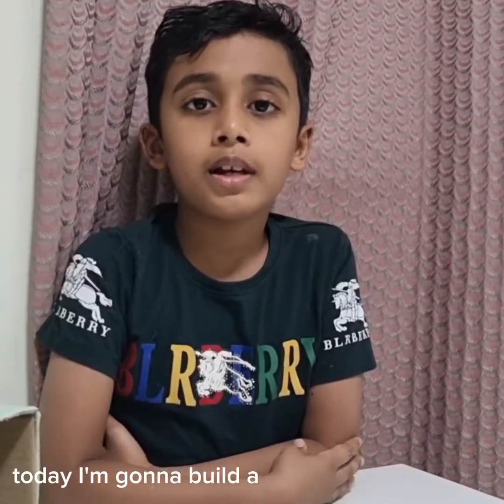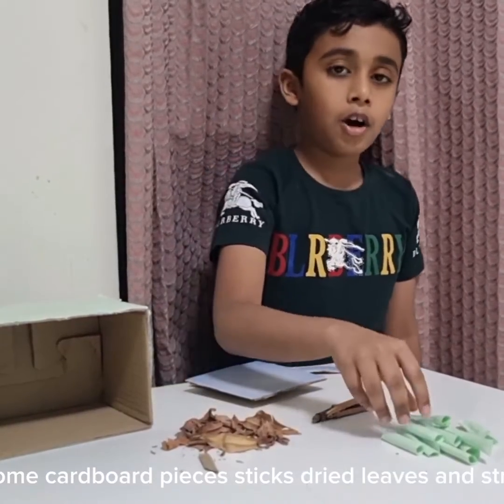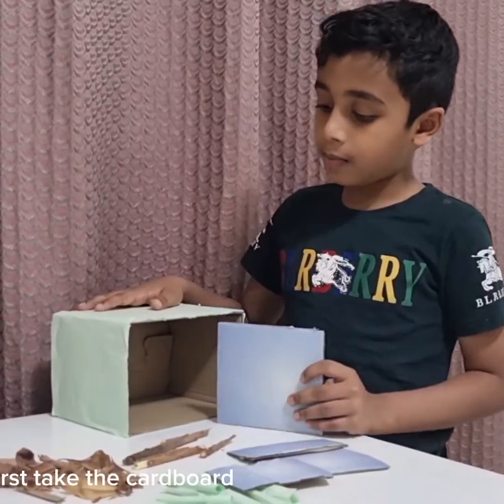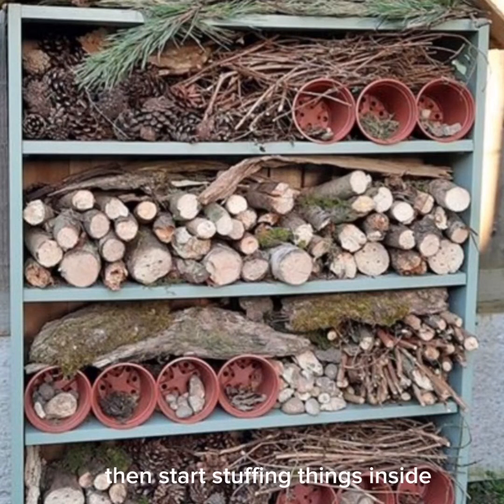Bug Hotel#diy Bug Hotel Kids Activity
Bug hotel for kids @passionwithpiyushpradeep#diyprojects

diy Bug hotel kids activity @passionwithpiyushpradeep

educational and entertainment diy @passionwithpiyushpradeep